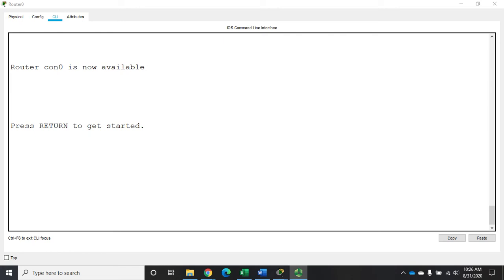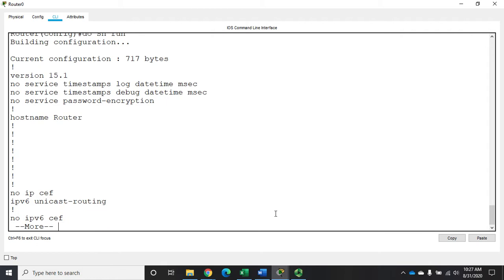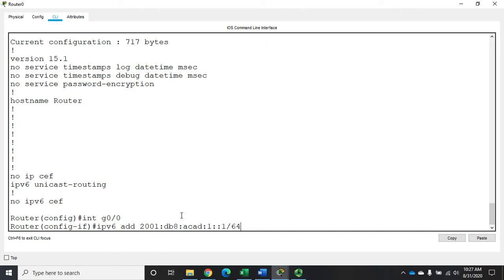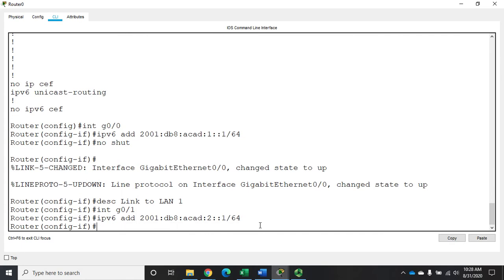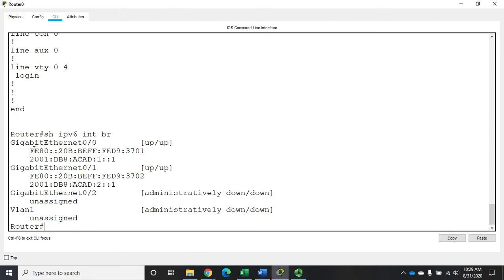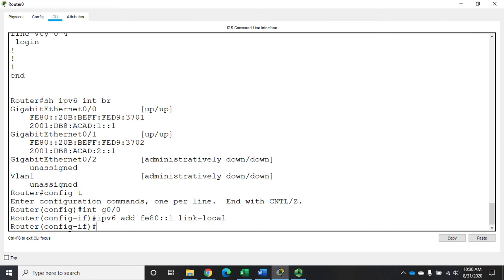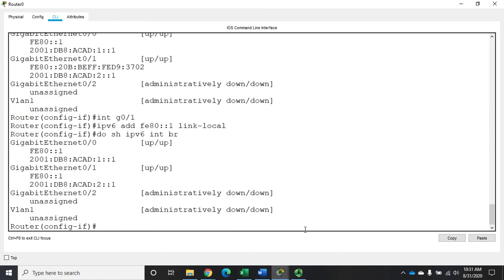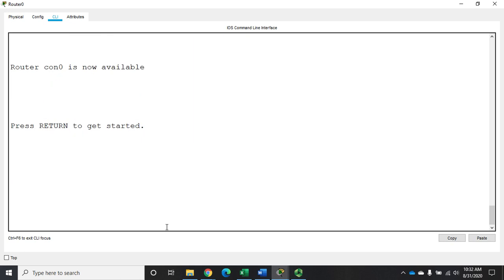Enabling and configuring IPv6 on a Cisco router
How to enable IPv6 on a Cisco router and the configure and verify IPv6 addresses, including global unicast and link-local addresses. Also includes showing the IPv6 routing table.